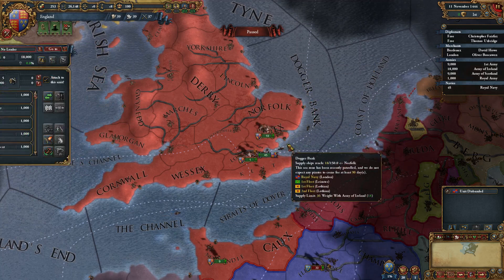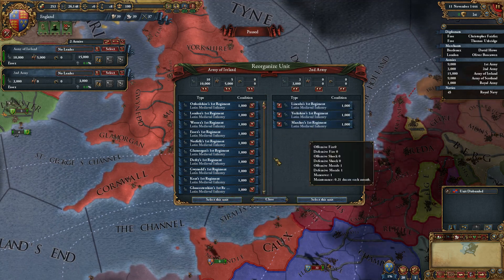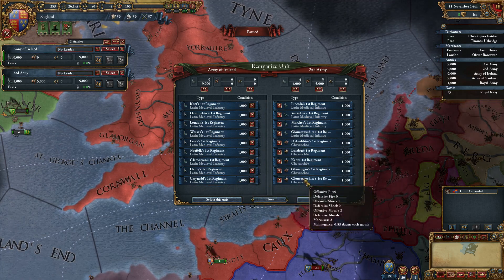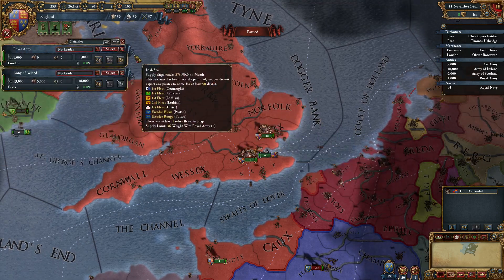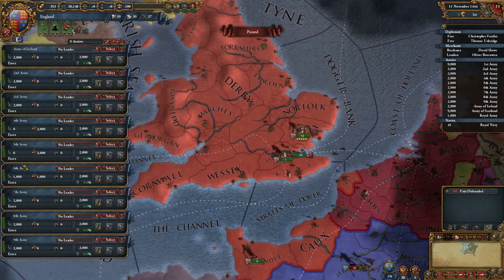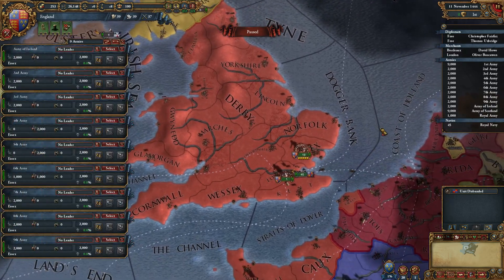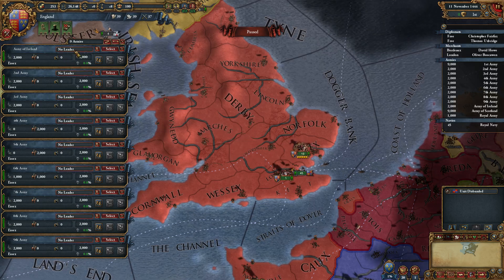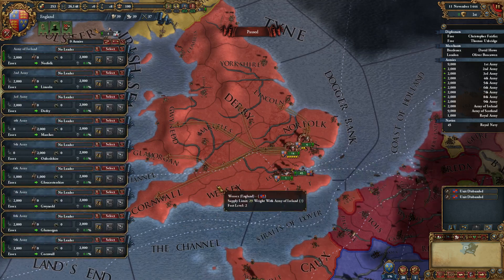Keyboard Shortcuts for Europa Universalis IV Update 1.02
Updated to deselect top army/navy, and allow for keyboard balancing on the new unit menu, just like good old CK2!